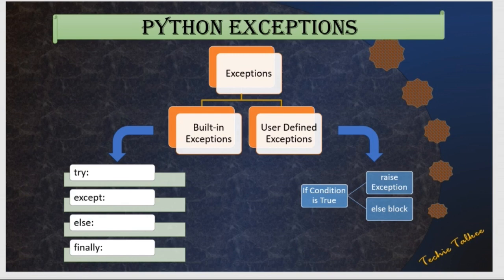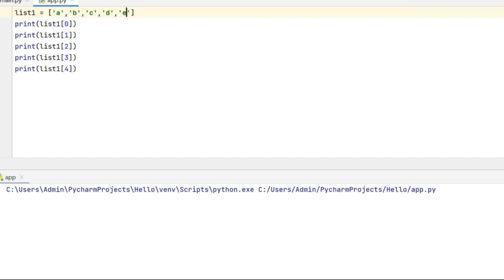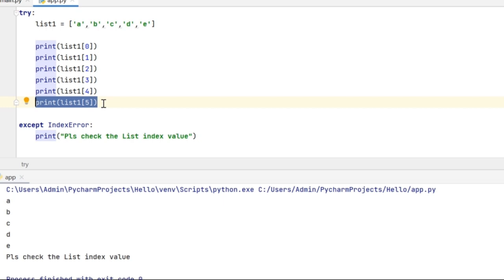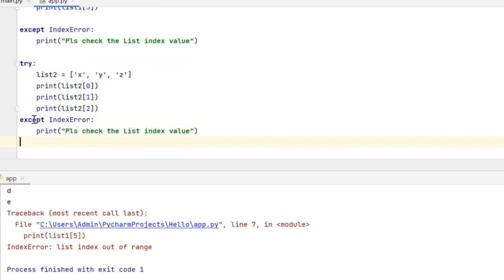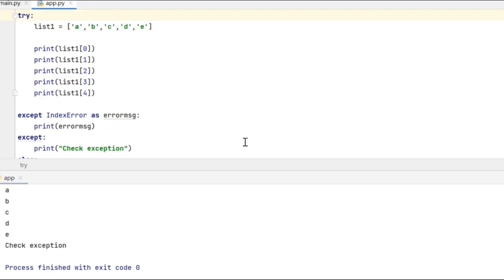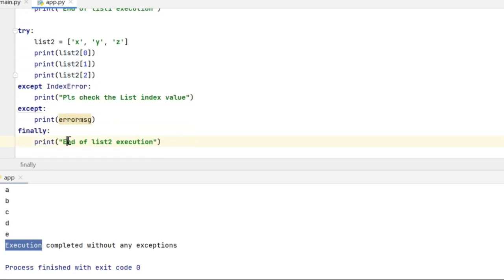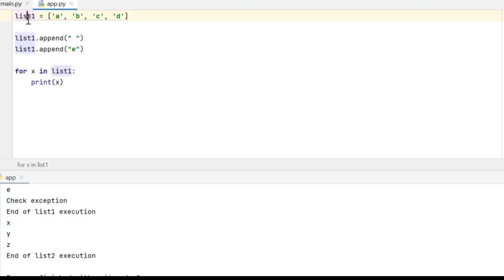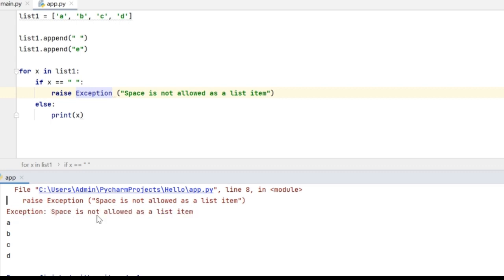Python Exception Handling | Techietalkee